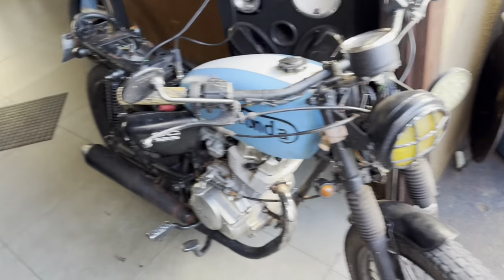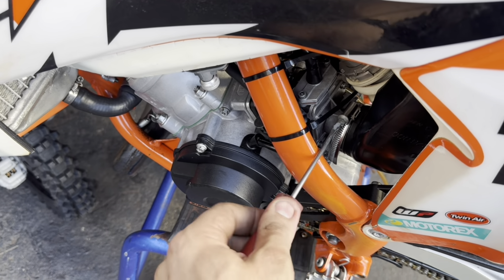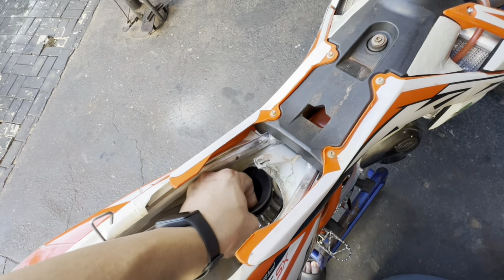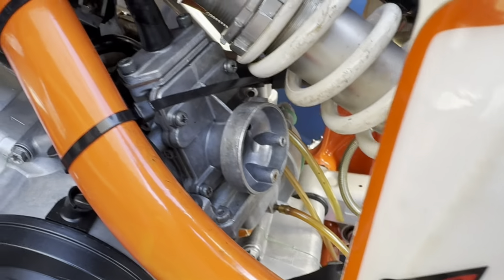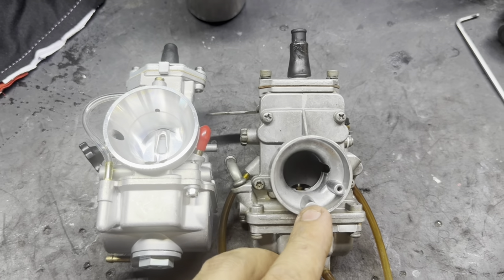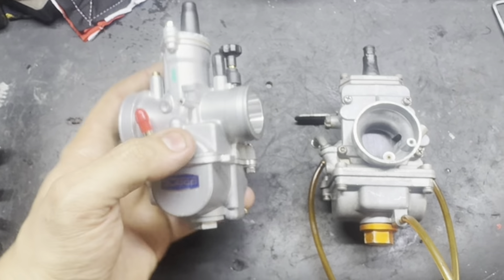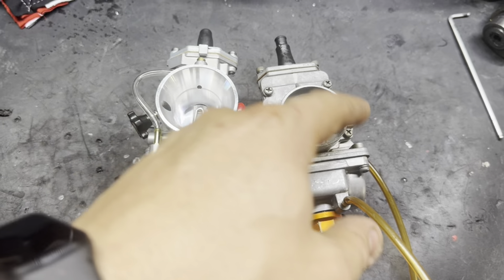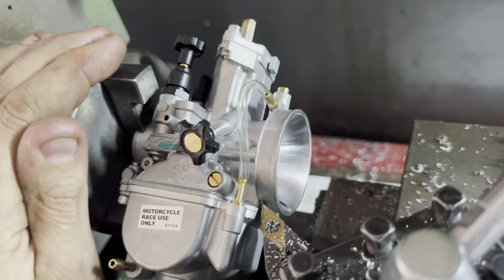CARBURADOR MAIOR , MELHORA ???